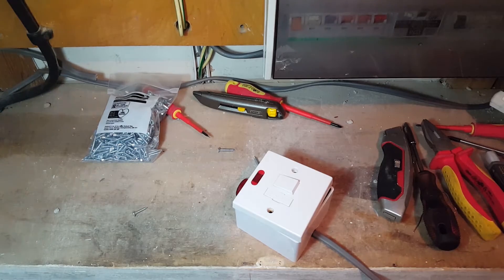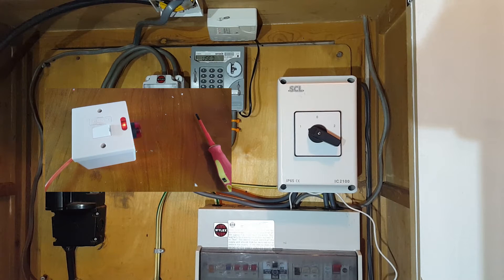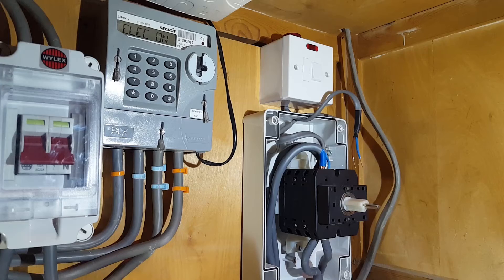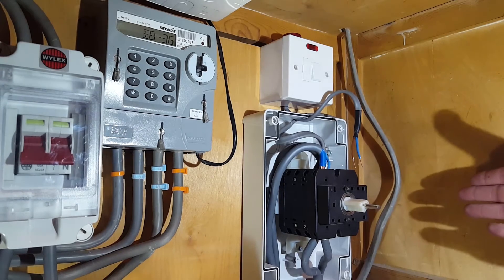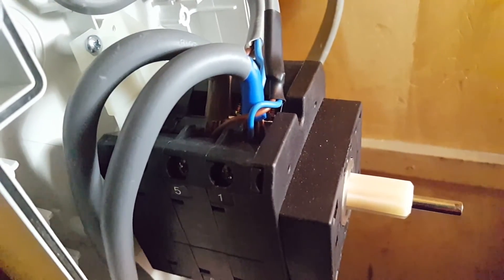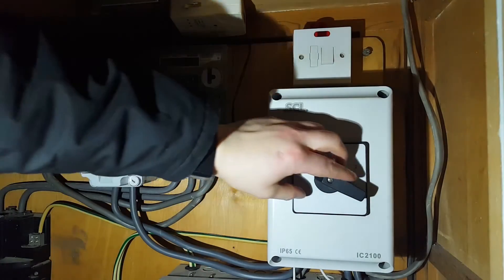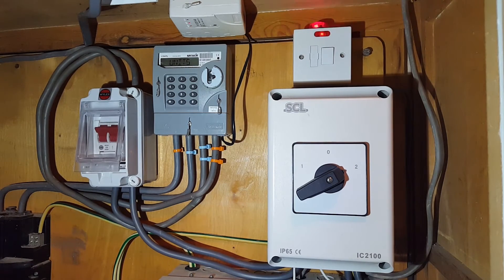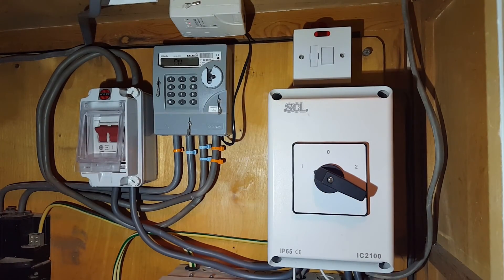Grid Status Indicator/Buzzer Installation Part 2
My super lovely live grid status indicator.
In the event of a power outage, switch this on and you will be alerted when the grid is back up and running.
No more unnecessary use of battery bank capacity watching the television!

This is part 1 and part 2 will be up next week. There I will install it.

Once again this is my Live Grid Status Indicator and is handy to have in any permanent system.